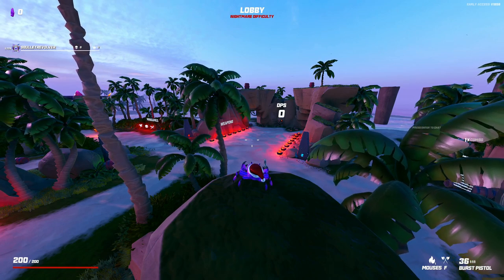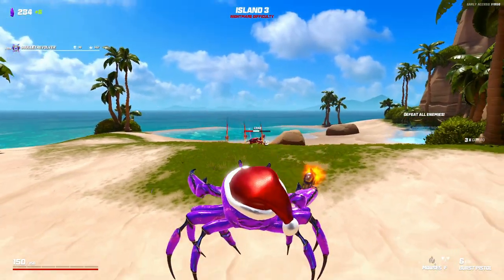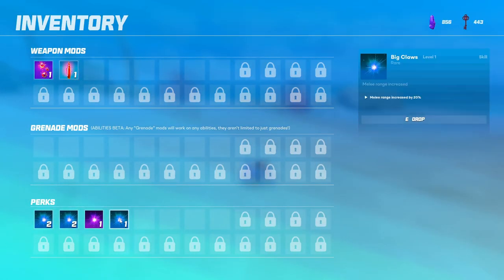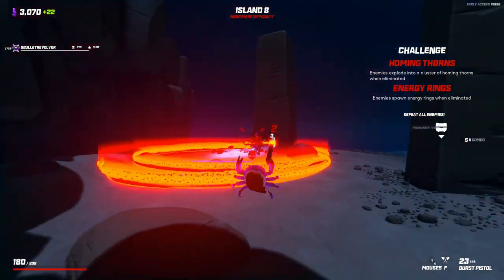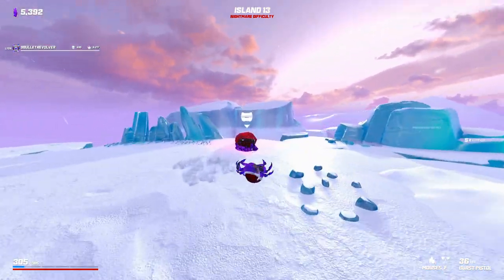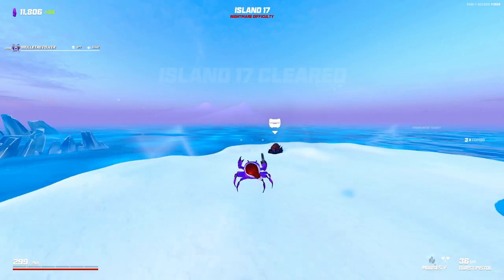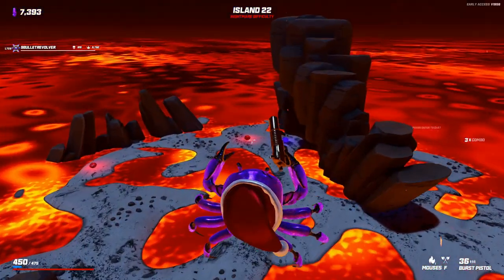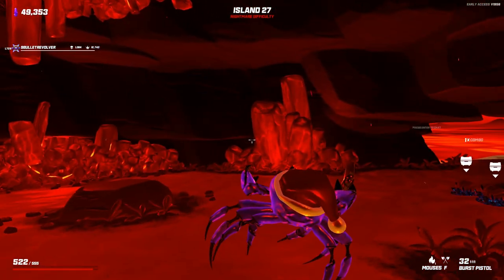Crab Champions Tips & Tricks for Diamond | Burst Pistol v1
The exciting sequel to a budding crab adventure...

This commentated run is intended to give new or up-and-crabbers tips, tricks, and my usual thought process for consistent True Nightmare victories. Hopefully, this will help you conquer RNG and get your Diamond rank.

Comments and feedback are welcome. Please respect and enjoy the crab.